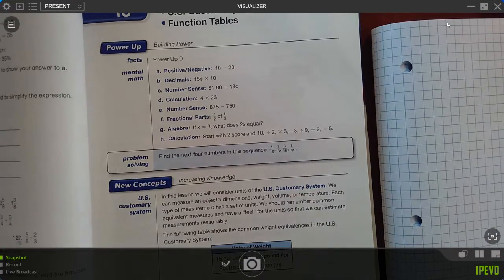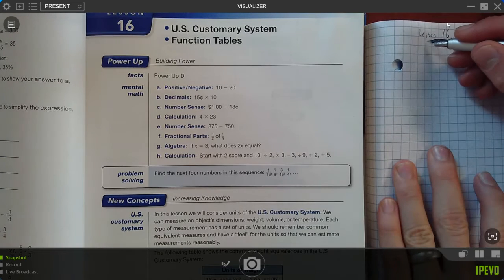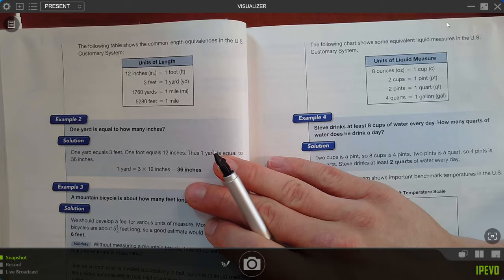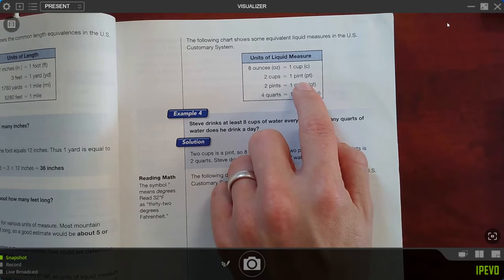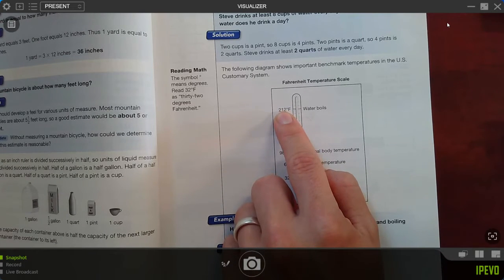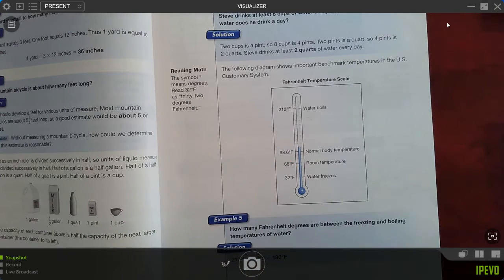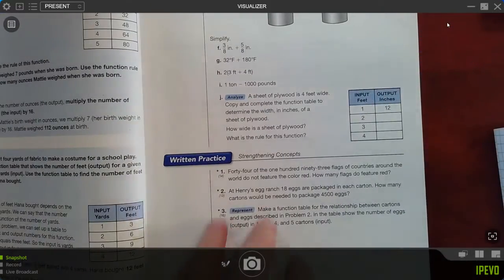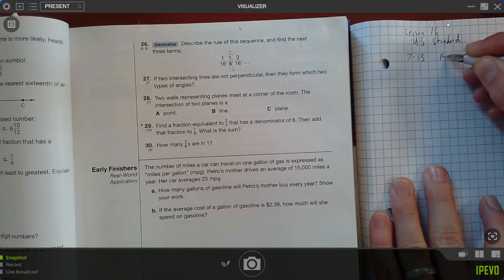Saxon Math Course 2 Lesson 16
7-13 all, 14-30 even